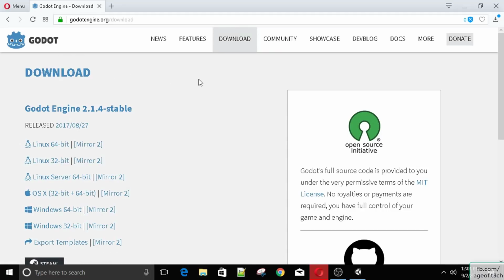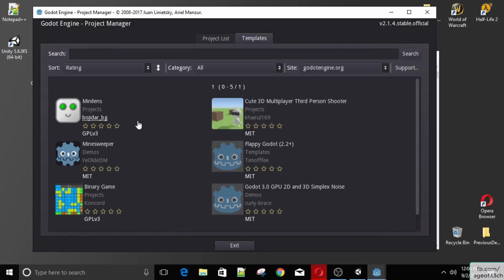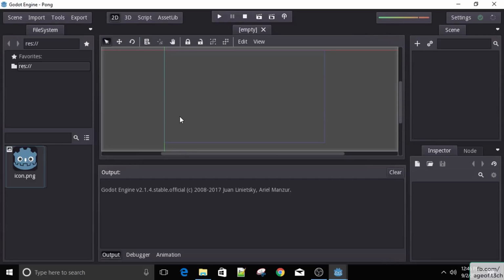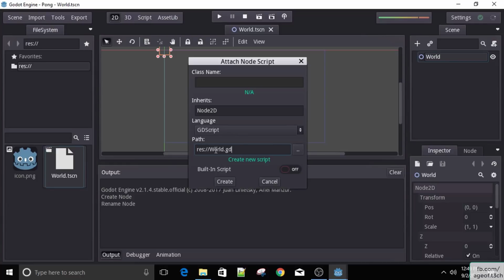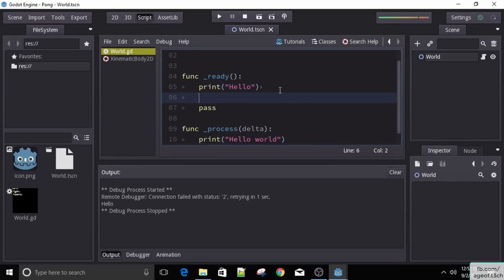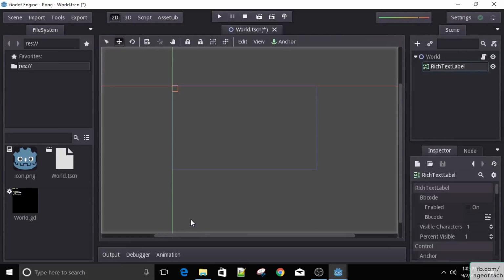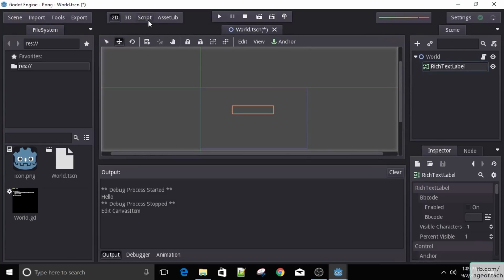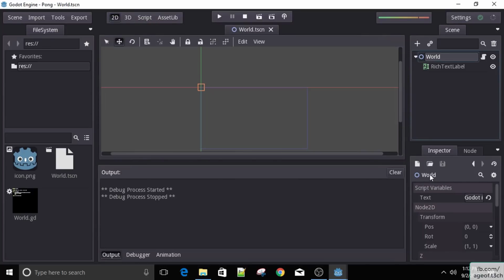Game Development: How to Create Games Using Godot Engine Part-1 (Introduction)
Godot is an open source game engine, which is pretty amazing considering just how awesome it is.

We will go step by step through the features of Godot. Then, when we are comfortable with the engine we will start by creating some games.
First, we will create a two player game - Pong.
Afterwards, we will create a clone of Super Mario Brothers. You will be provided all the necessary assets such as the Character sprites, environments etc. So that you can follow the course without any problems.
You will learn and understand just how games work and how small details function, such as collisions and character movement.
We will use Vector math to calculate collisions, we will create our own physics for our game so that we have full control of the game world.
All this and more will be covered in this course.

You should have a PC.
Use Godot to develop games.

Anyone who wishes to learn game development.
Anyone who wants to learn a new and exciting engine.
Anyone who wants to learn to program.